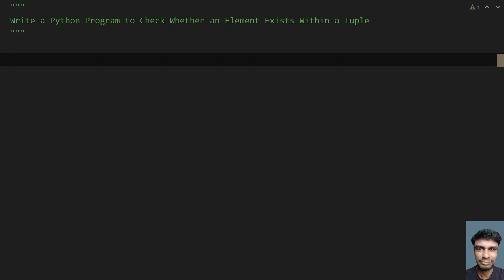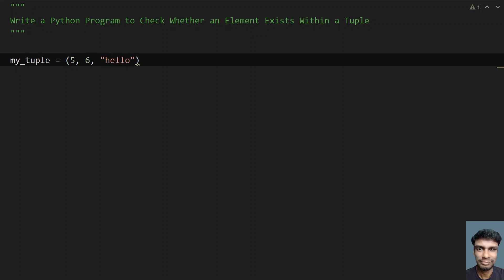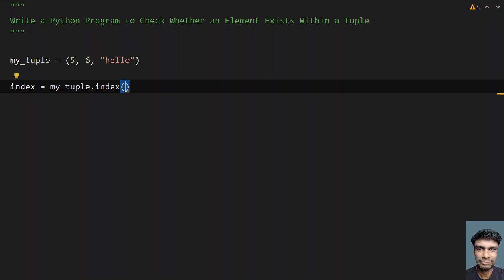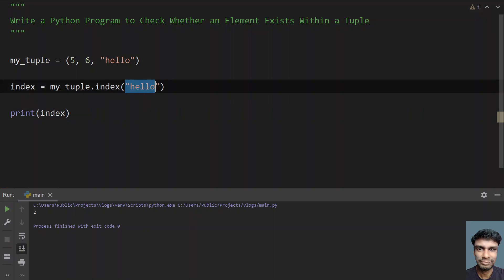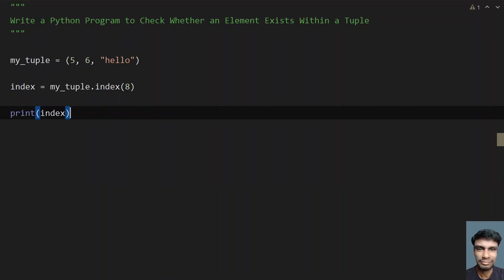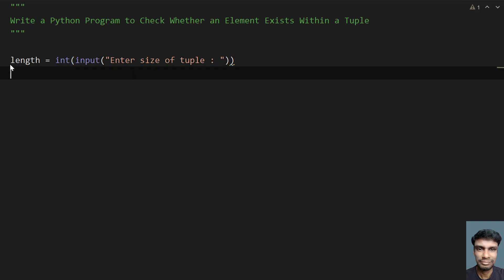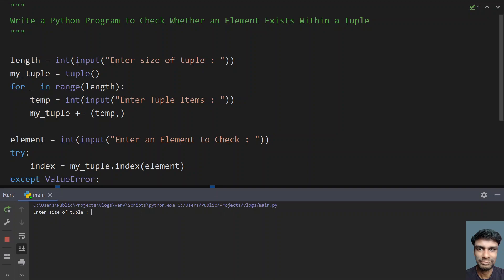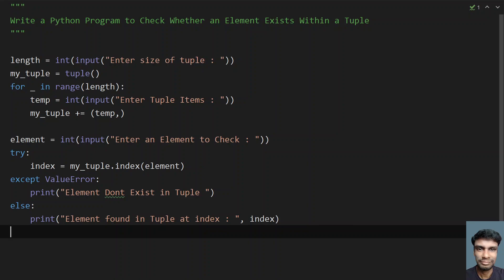Write a Python Program to Check Whether an Element Exists Within a Tuple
In this video you will learn about how to Write a Python Program to Check Whether an Element Exists Within a Tuple

Code
length = int(input("Enter size of tuple : "))
my_tuple = tuple()
for _ in range(length):
    temp = int(input("Enter Tuple Items : "))
    my_tuple += (temp,)

element = int(input("Enter an Element to Check : "))
try:
    index = my_tuple.index(element)
except ValueError:
    print("Element Dont Exist in Tuple ")
else:
    print("Element found in Tuple at index : ", index)